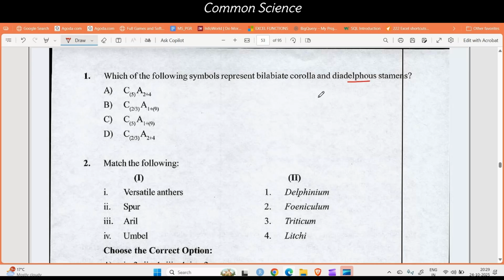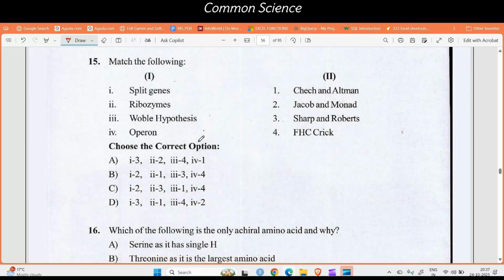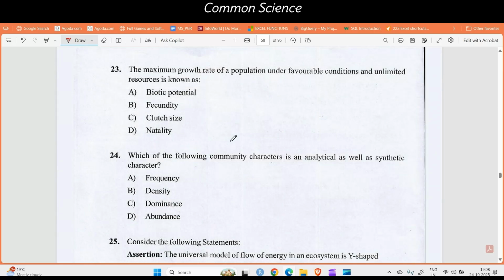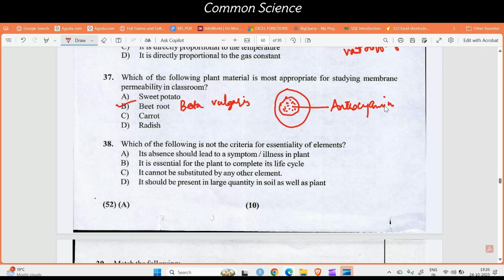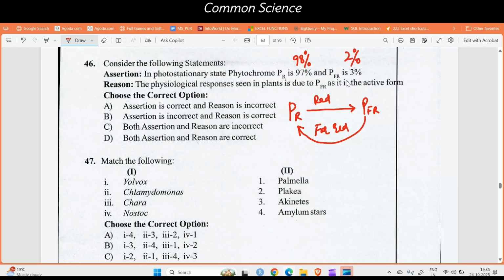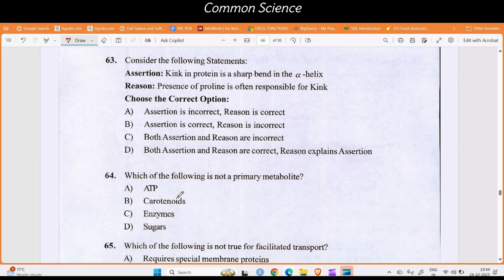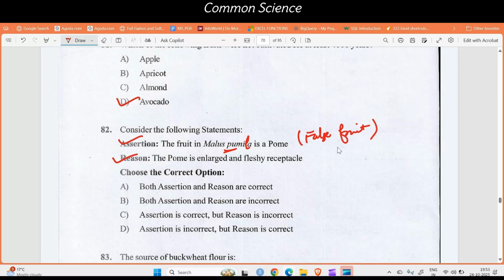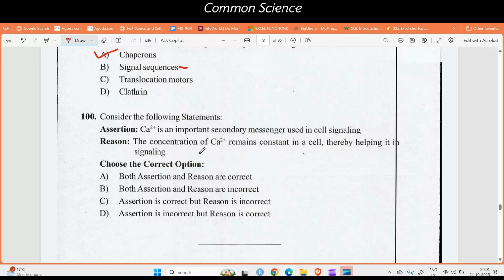JKPSC 10+2 Lecturer Botany | Complete Paper Solution (2025)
Prepare smarter for your next JKPSC Lecturer Botany exam with this detailed solution discussion! In this session, we go through the Botany question paper step by step, explaining each answer with clear reasoning based on standard NCERT and university-level references. You’ll learn how to approach conceptual and application-based questions across key sections like Plant Anatomy, Physiology, Genetics, Taxonomy, Ecology, and Reproduction in Plants. Each question is discussed to strengthen your understanding and boost exam accuracy. Whether you’re revising or comparing your performance, this session helps you identify patterns and key topics expected in future JKPSC Botany papers.